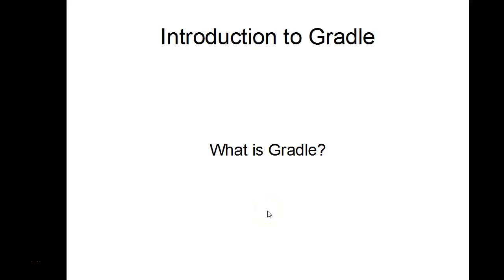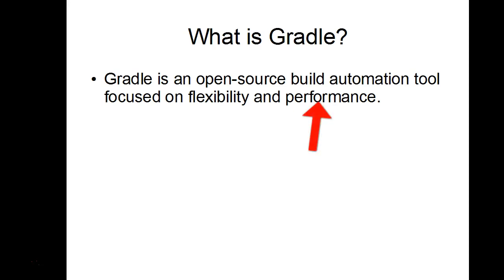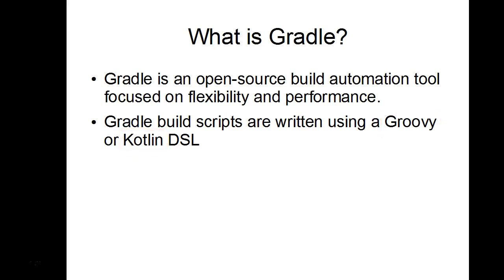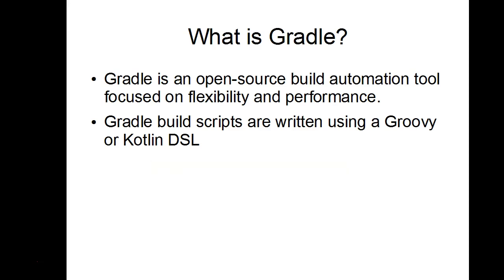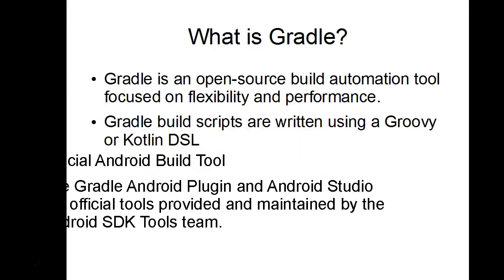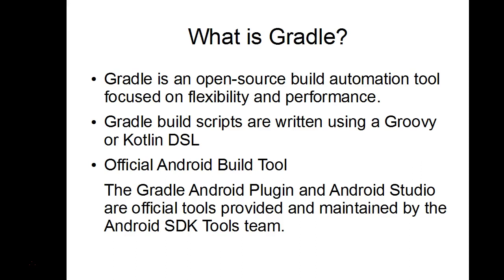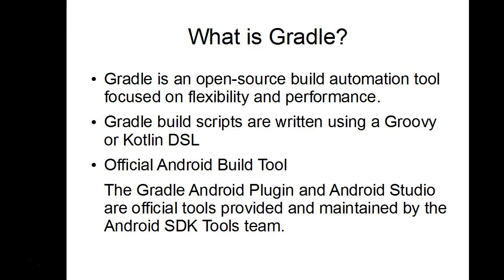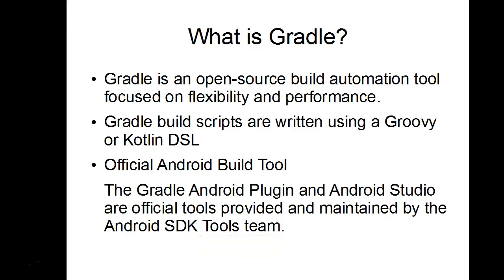Gradle Tutorial # 1 : What is gradle [ Build automation tool ] ?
This video contains  interview questions and their answers.
What is gradle?